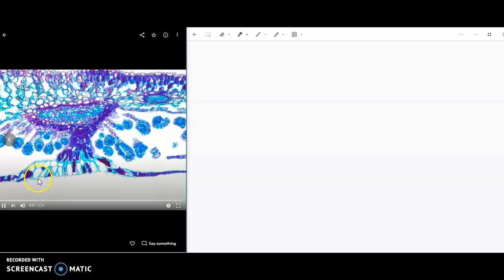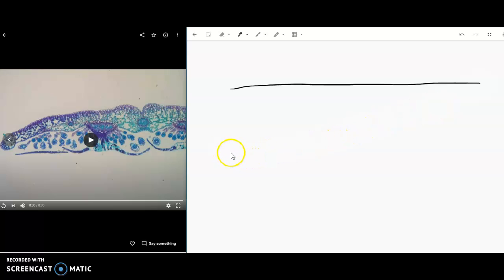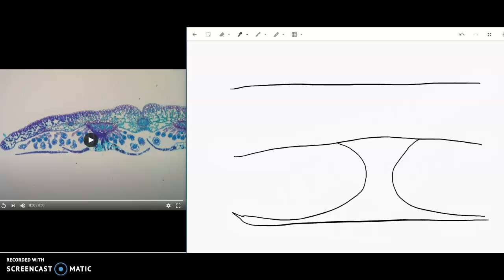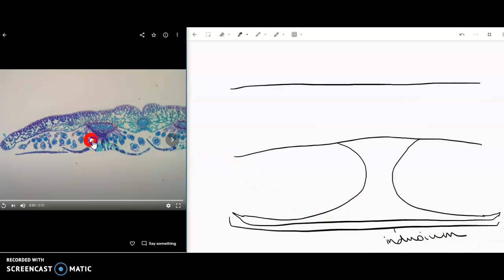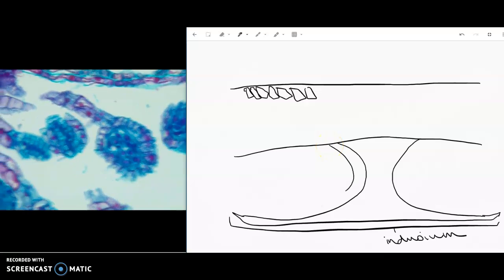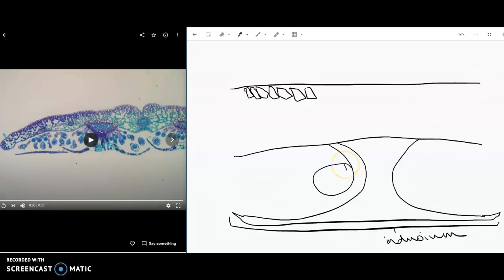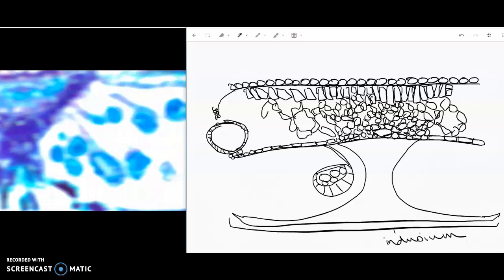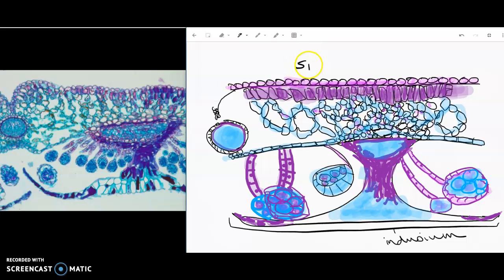Fern indusium with sporangia